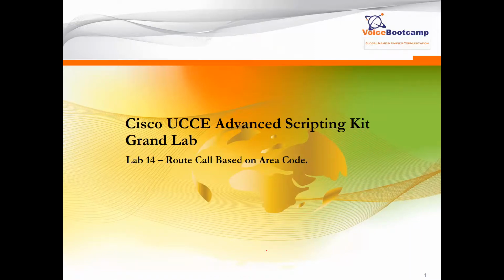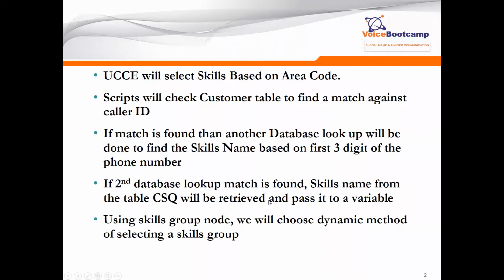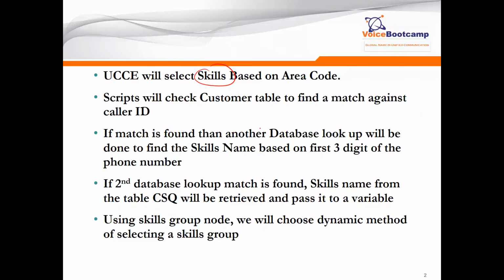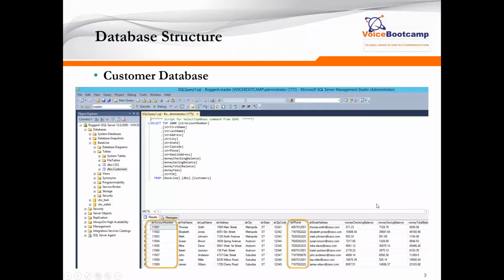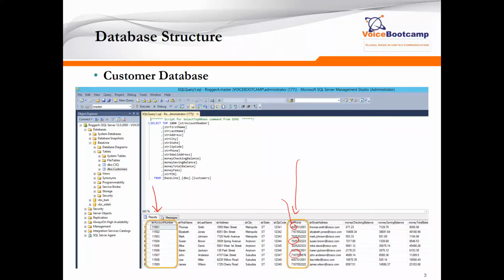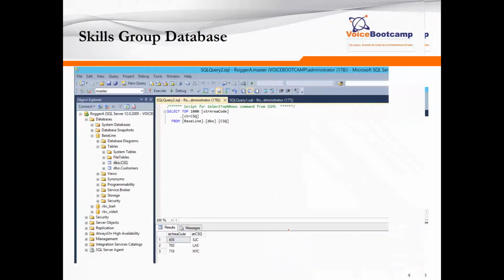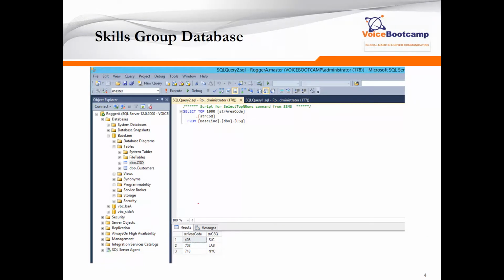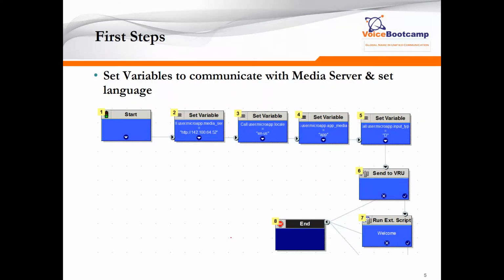Cisco UCCE 11 5 Lab 14 Cisco UCCE Adv Scripting Lab 14